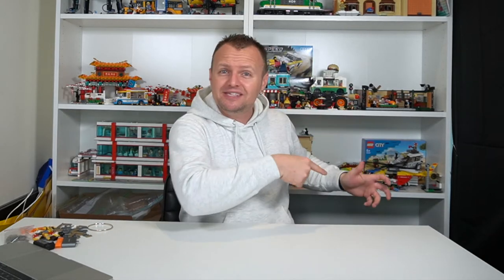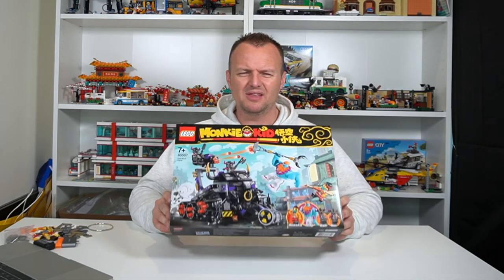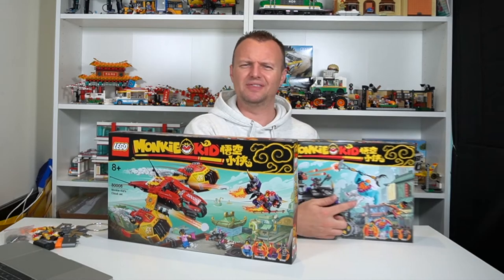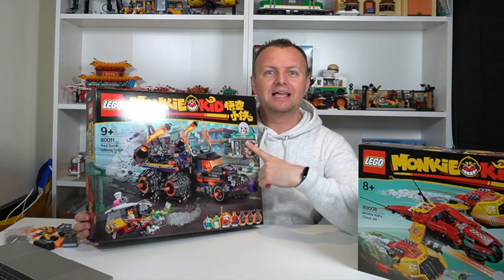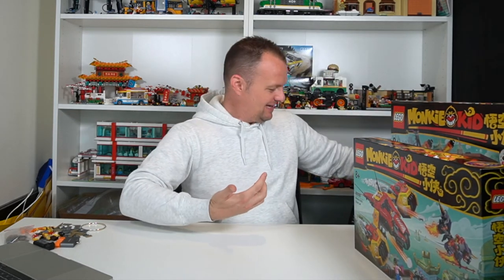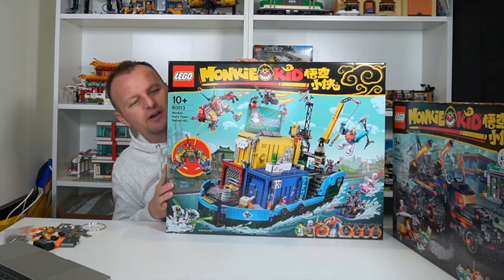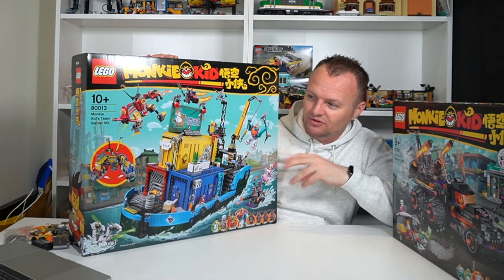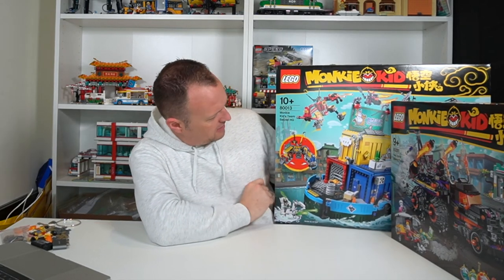New LEGO HAUL After Christmas Sales!! Monkie Kid LEGO Haul 2021 80013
Hey everyone!! Its LEGO Haul time again! I picked these sets up from an awesome sale at Target. Couldn't believe I got them less than half price!!

Let me know which is your favourite Monkie Kid LEGO Set from todays haul.